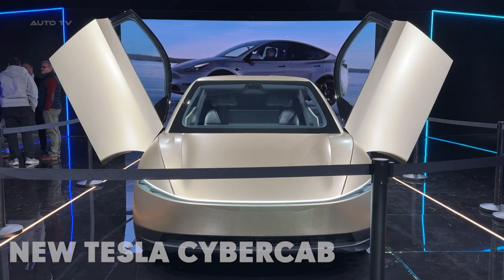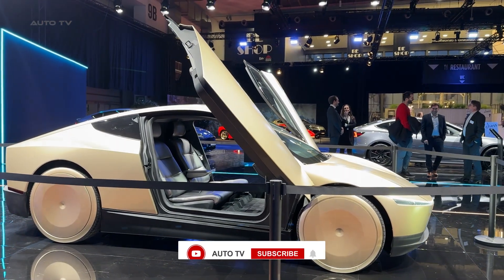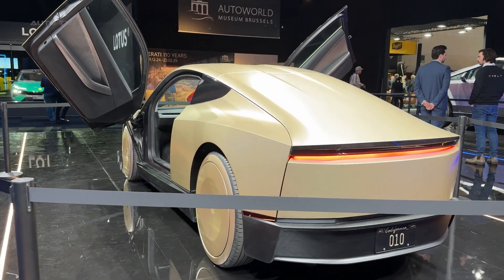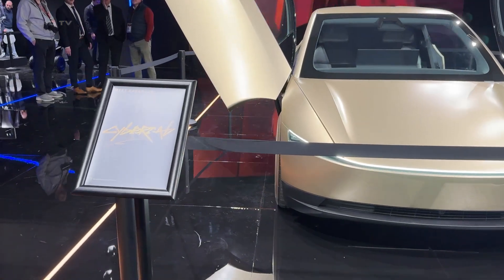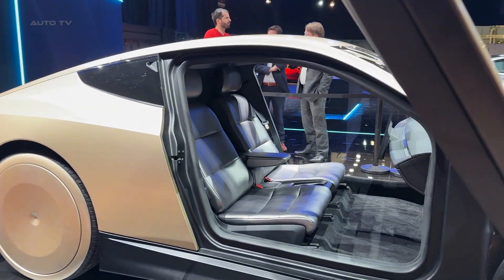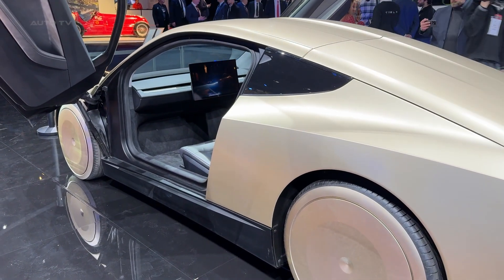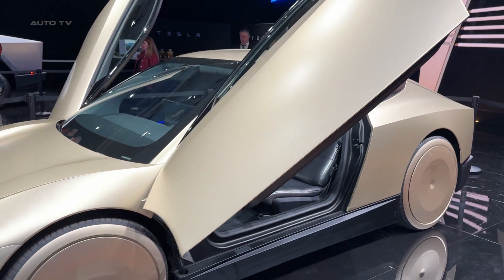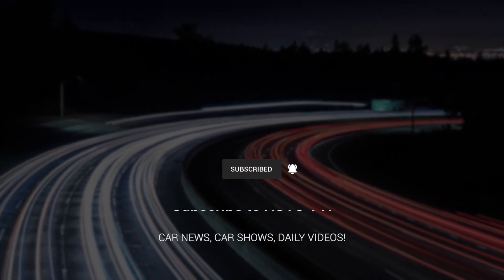2026 Tesla Cybercab FIRST LOOK - No Steering Wheel, Gullwing Doors & It Makes You Money!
Get an exclusive first look at Tesla's groundbreaking autonomous vehicle, the Cybercab, straight from the Brussels Auto Show 2024. In this video, we dive deep into this steering wheel-free marvel that's set to revolutionize urban transport. From its dramatic gullwing doors to its minimalist interior and groundbreaking autonomous technology, the Cybercab represents Tesla's vision for the future of transportation.
The Tesla Cybercab is more than just a car - it's a potential money-making machine that owners can add to Tesla's autonomous ride-hailing fleet. With an expected price under $30,000 and a US launch planned for 2026, this could be the most significant shift in personal transportation since the Model T.
Get all the details about Tesla's latest innovation, including its AI-powered autonomous system, unique design features, and how it compares to traditional vehicles. Whether you're a Tesla enthusiast, tech lover, or simply curious about the future of transportation, this video offers an in-depth look at what could be the next big thing in autonomous vehicles.
Watch as we explore the Cybercab's unique features, from its striking exterior design to its lounge-like interior, and learn why this vehicle might just change the way we think about car ownership forever.